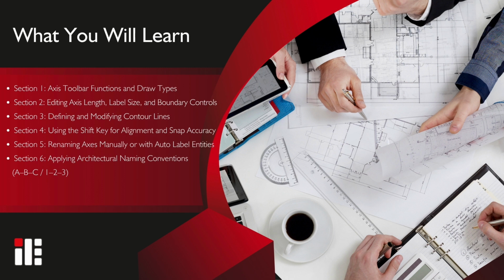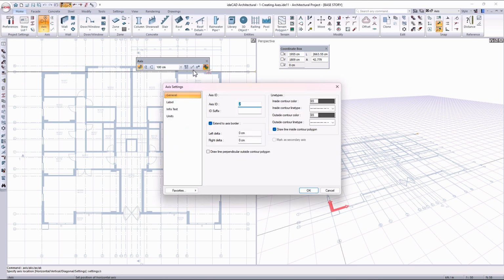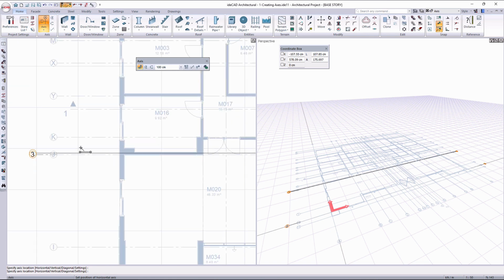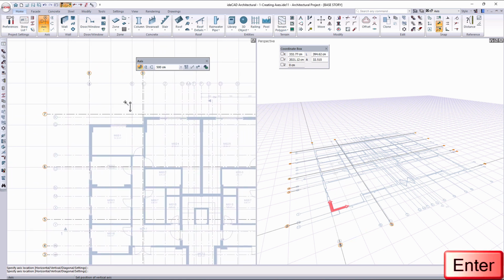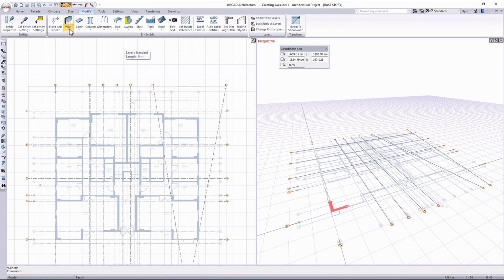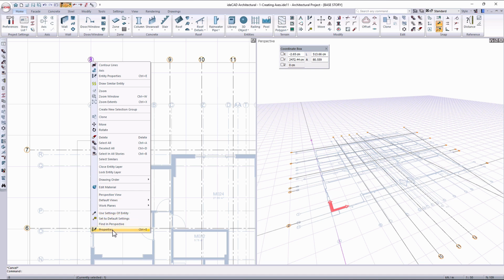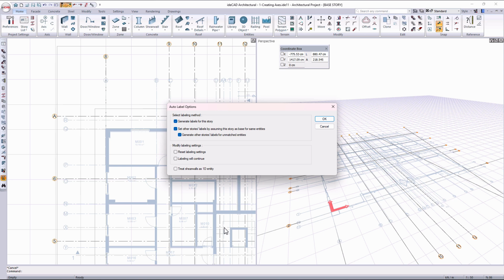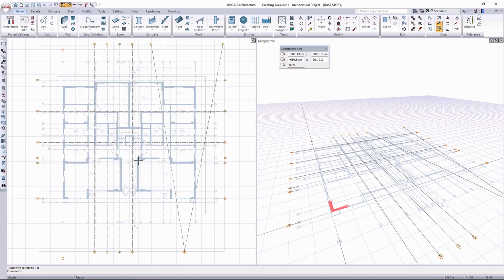How to Place and Label Axes in ideCAD | Snap, Offset & Auto Naming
In this tutorial, you'll learn how to place and label axes in ideCAD Architectural using powerful snapping, offset, and smart annotation tools.

🔧 What you’ll learn in this video:

✅ How to place vertical and horizontal axes using the Axis toolbar
✅ How to offset axes with custom spacing and directional control
✅ How to use snap tools for precise axis alignment
✅ How to set axis limits and extend or trim boundaries
✅ How to auto-label axes with smart naming (A, B, C... / 1, 2, 3...)
✅ How to use underlays and contour references during axis placement
✅ How to adjust labeling appearance, spacing, and orientation

This video is perfect for architects and BIM users looking to streamline early-stage project modeling with accurate grid control.